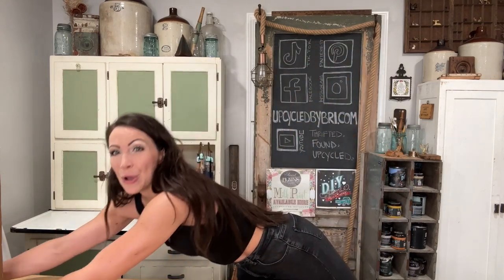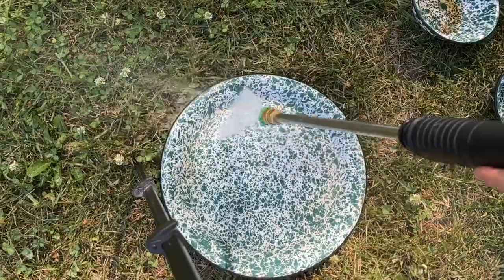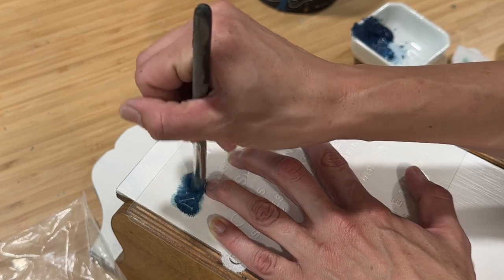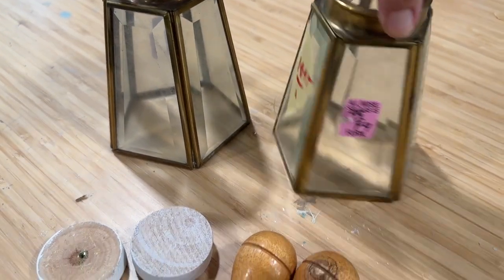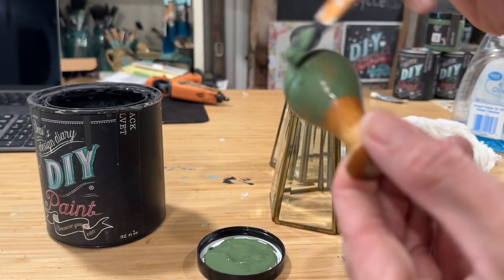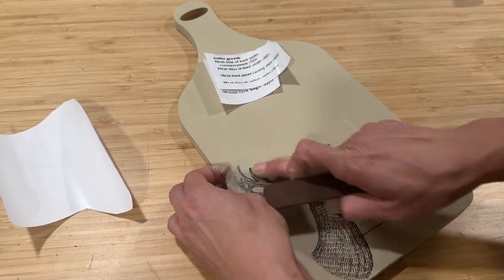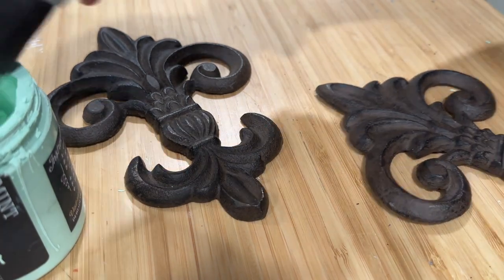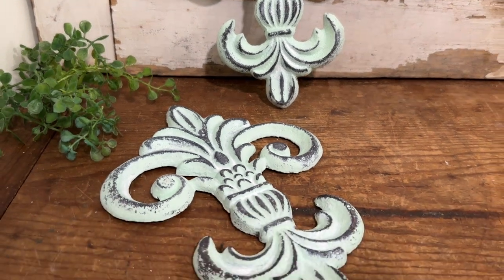Thrift Flips for Profit | Flipping Home Decor Items | NEW Farmhouse Thrift Flips Summer 2023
Sale applies to thrifted, found, and upcycled items!